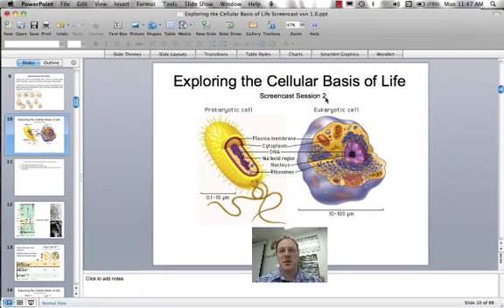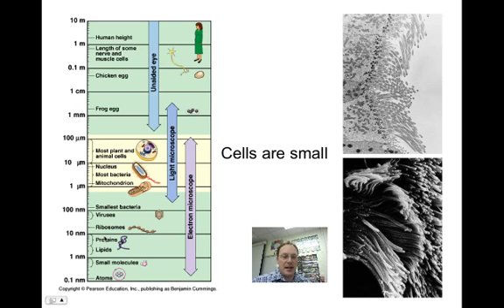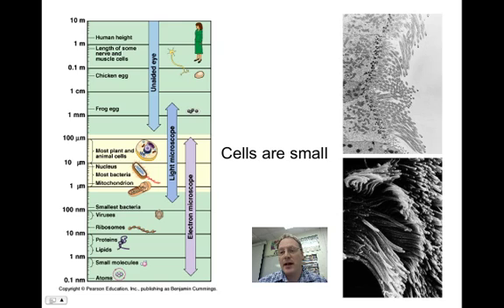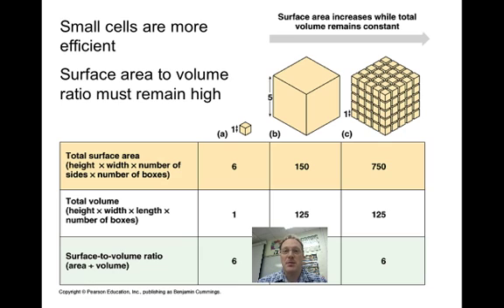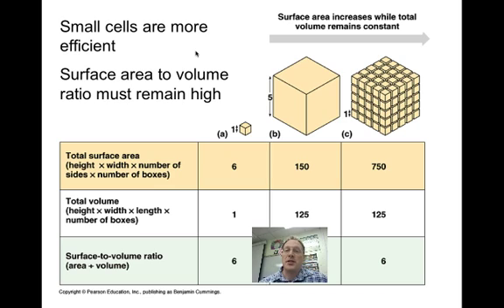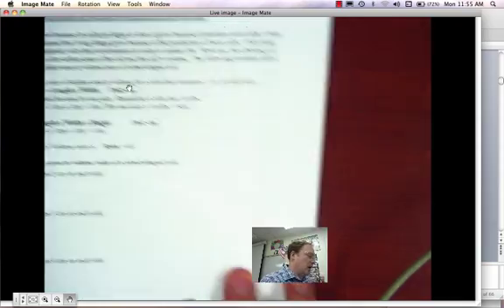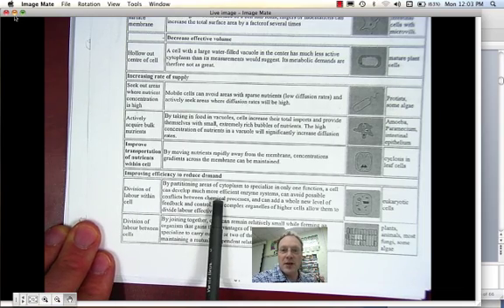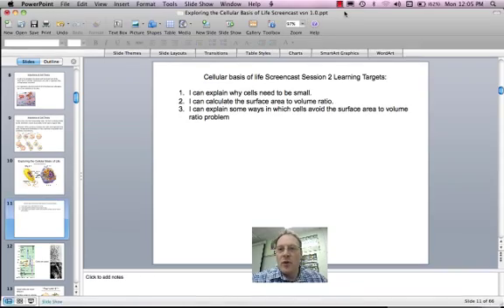Exploring the Cellular Basis of Life Screencast session 2.m4v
In this Screencast Mr. Workman explains why cells need to remain relatively small.